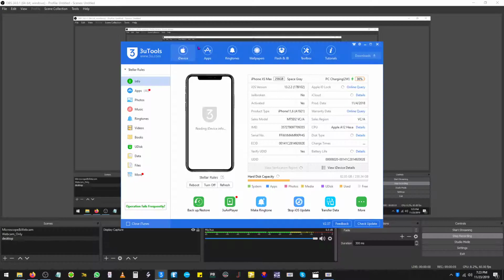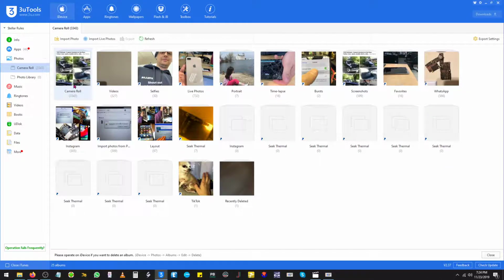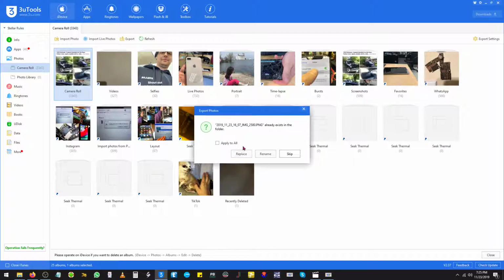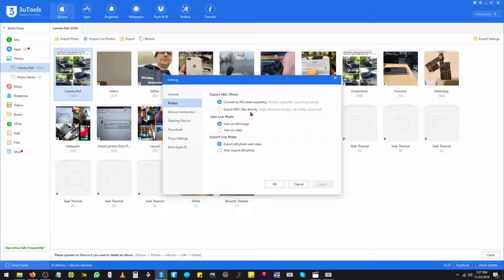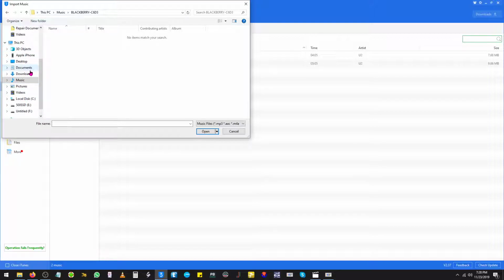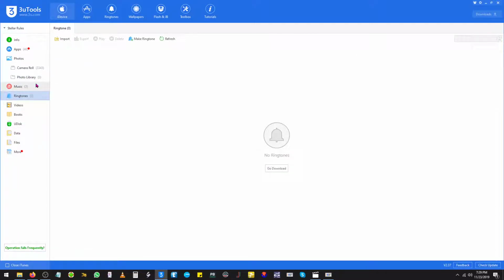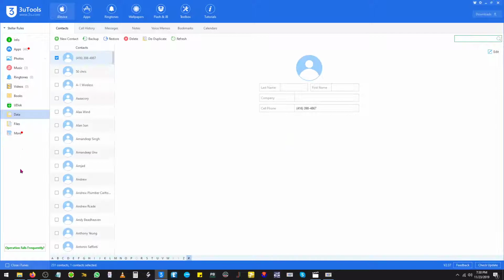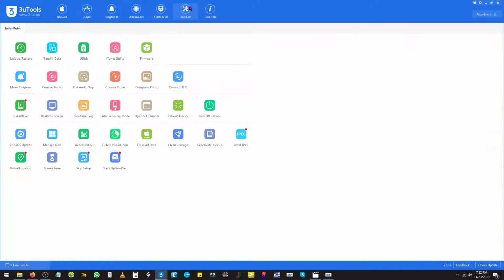How to use 3U tools to backup and add BOTH photos and music, EASY! iOS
If you have ever had trouble to backup or add music OR photos and video using iTunes then this is for you! I show you how to use 3u tools to easily overcome this problem
iOS only